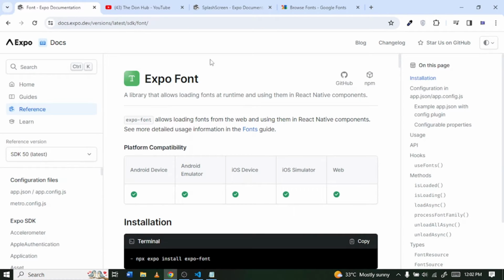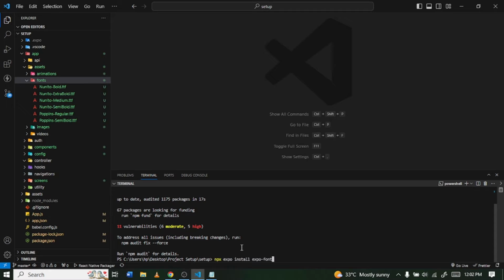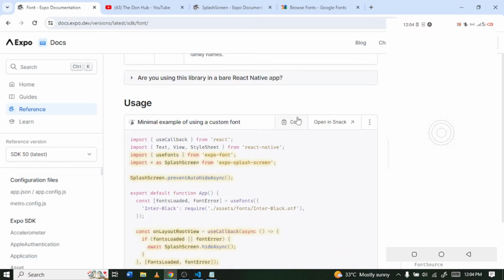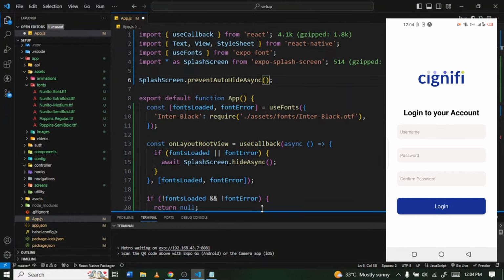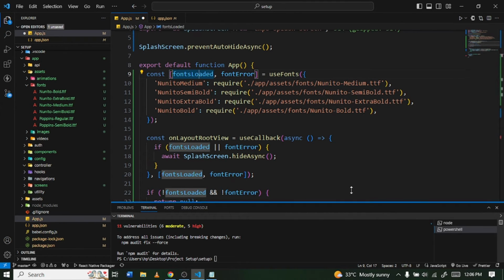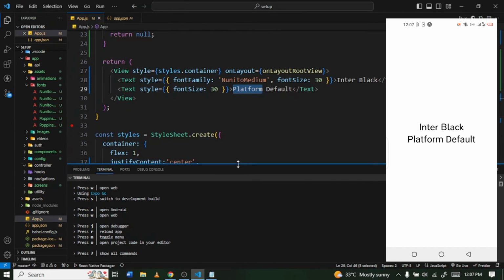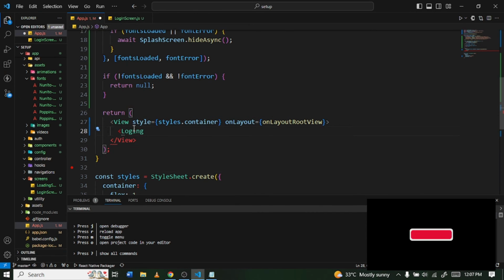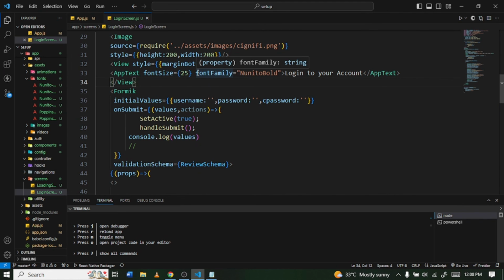How to add custom font in react native project - Expo Font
🔥 Mastering React Native: Adding Custom Fonts in Expo Tutorial 🔥

🚀 Want to elevate your React Native Expo apps with unique fonts? Look no further! In this step-by-step tutorial, you'll learn the easiest and most effective way to add custom fonts to your React Native Expo projects.

📝 With clear explanations and hands-on demonstrations, this video covers everything you need to know:

1️⃣ Introduction to custom fonts in React Native Expo
2️⃣ Locating and selecting custom font files
3️⃣ Configuring your Expo project to support custom fonts
4️⃣ Implementing custom fonts in your React Native components
5️⃣ Testing and troubleshooting font integration

Whether you're a beginner or an experienced React Native developer, this tutorial provides valuable insights and practical tips to enhance your app's typography and overall design.

🎬 Don't miss out on this essential React Native Expo tutorial! Watch now and take your app development skills to the next level! 💪💻